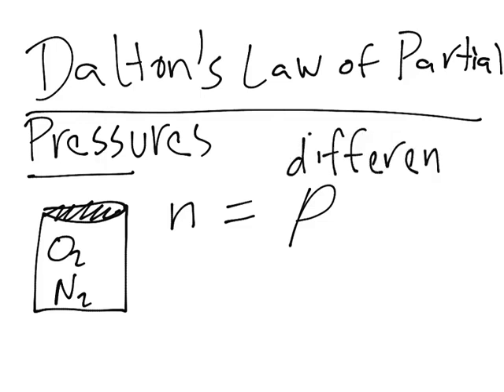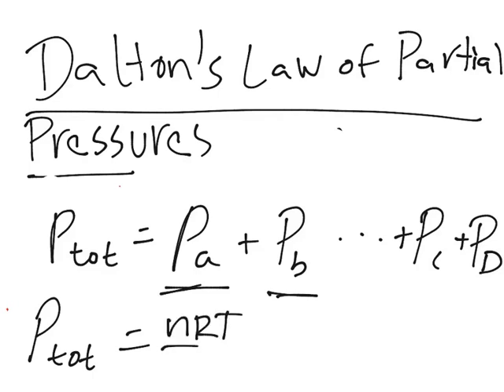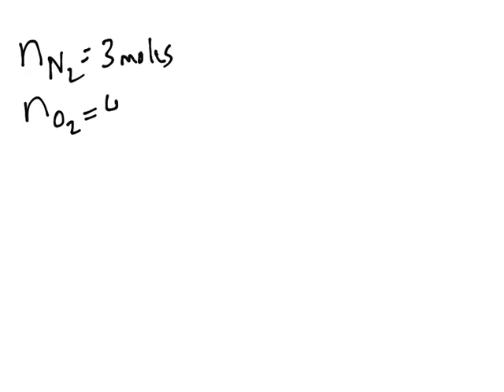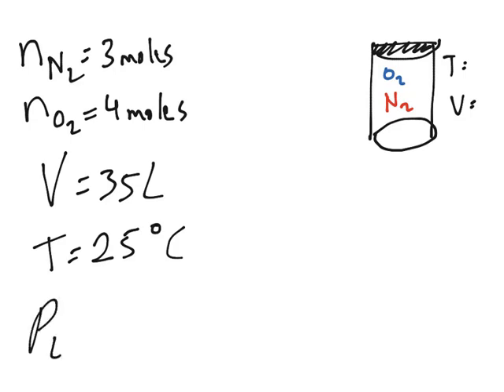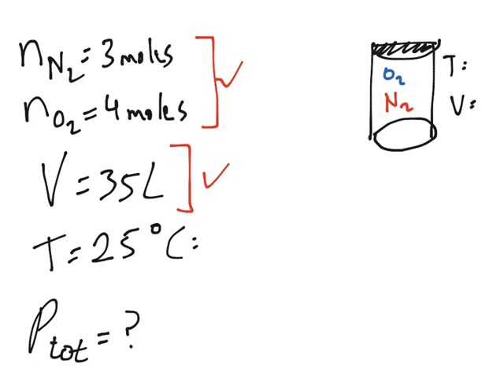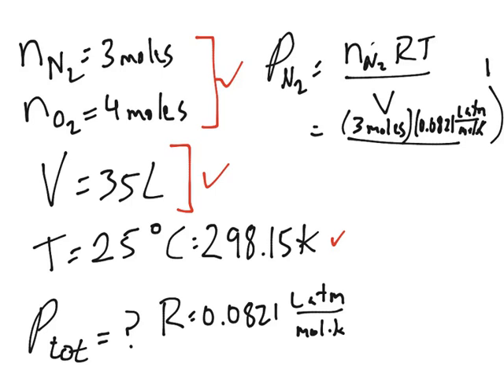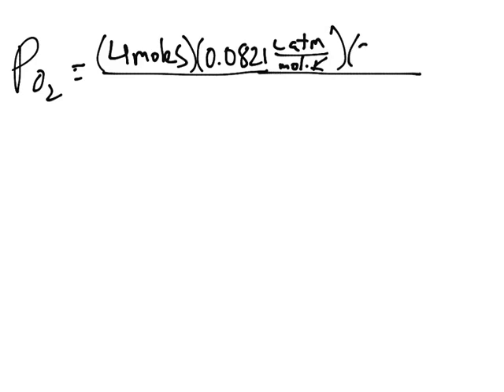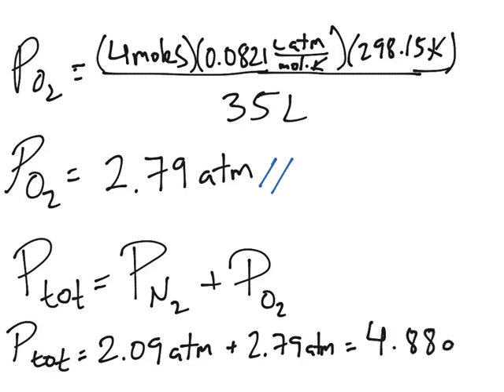Dalton's Law of Partial Pressures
This video discusses Dalton's Law of Partial Pressure for a mixture of gases.